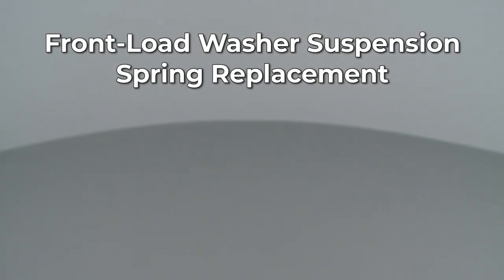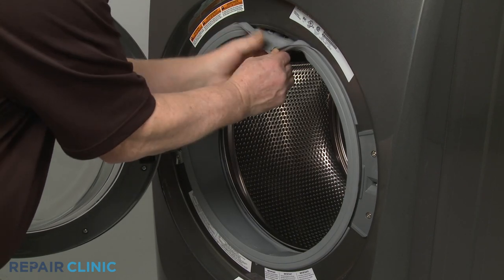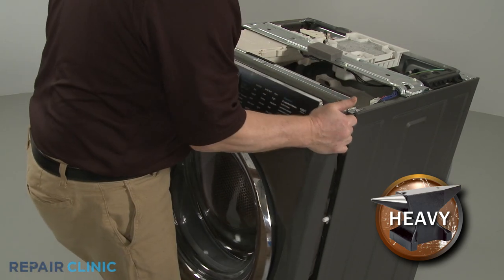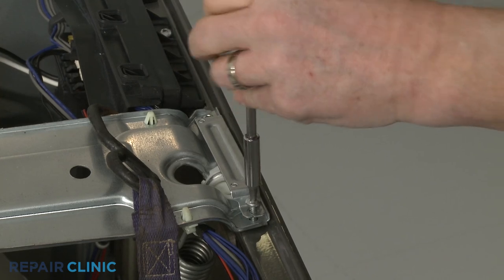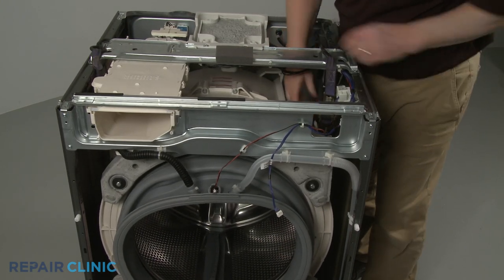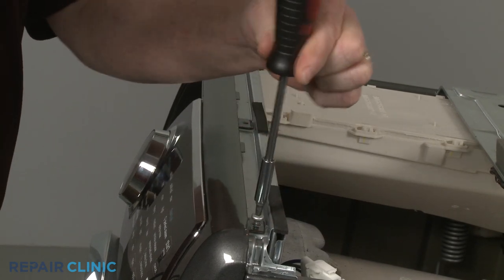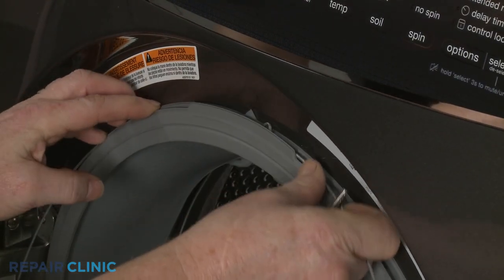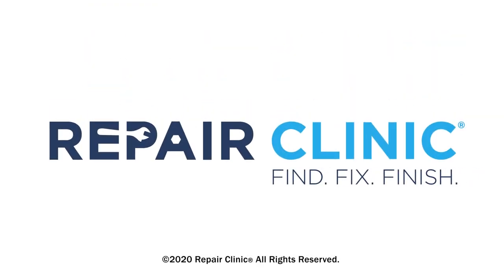Front-Load Washer Suspension Spring Replacement (part 5304505117)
This video provides step-by-step instructions for replacing the suspension spring on FLS627UTT Electrolux washing machines.

Additional washer repair, troubleshooting tips, help with finding your model number, and part replacement videos

Tools used: Phillips-head screwdriver or Number two square drive bit, T-20 Torx bit, half-inch deep-well socket, & needle-nose pliers.